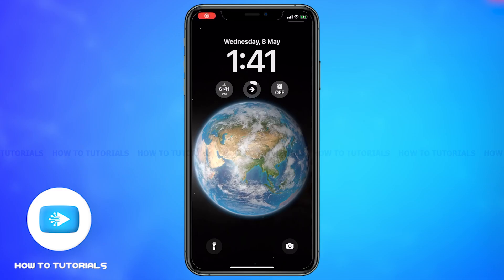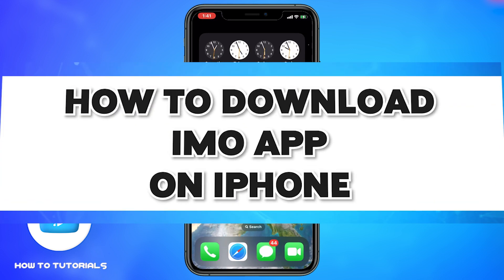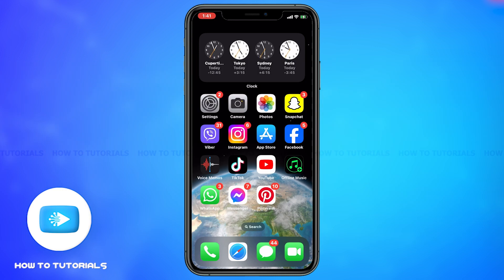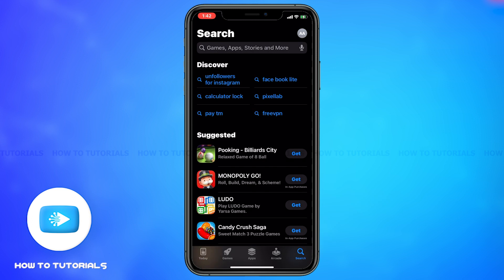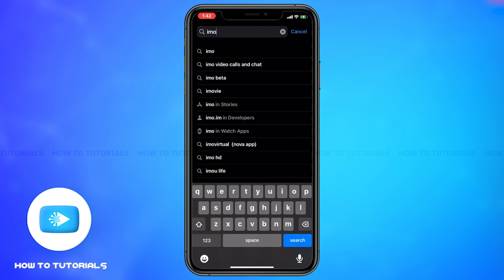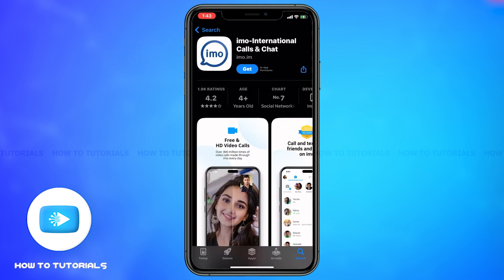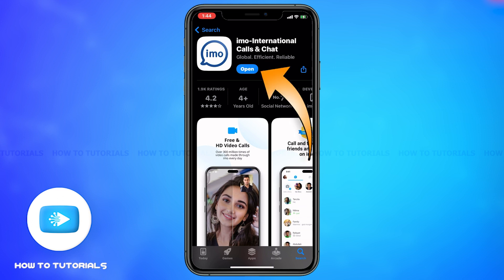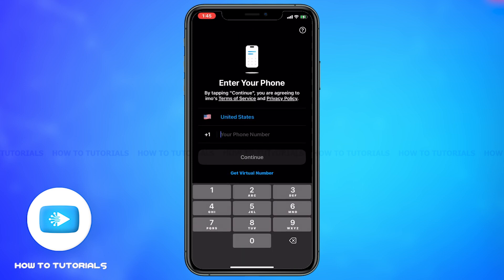How To Download Imo App On iPhone 2024 | Imo Messaging & Video Calling App Installation Guide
"How To Download Imo App On iPhone 2024 | Imo Messaging & Video Calling App Installation Guide" - A Video Guide by How To Tutorials.

Discover how to download the Imo app on your iPhone with this tutorial. Imo is a popular messaging and video calling app that offers seamless communication features. In this tutorial, we'll walk you through the steps to download and install Imo on your iPhone, allowing you to stay connected with friends and family through text, voice, and video calls. Get started with Imo on your iPhone today!